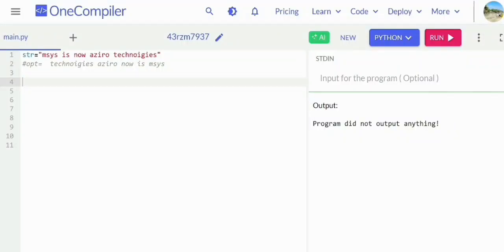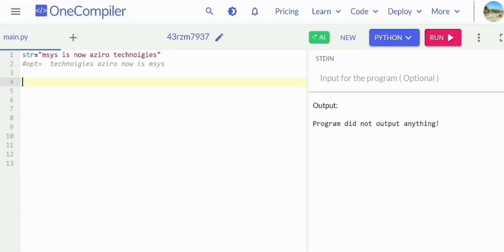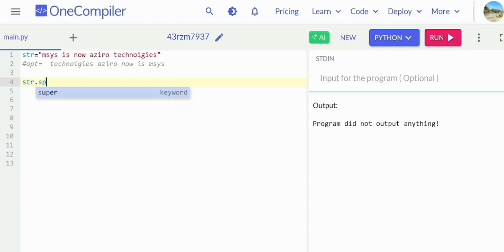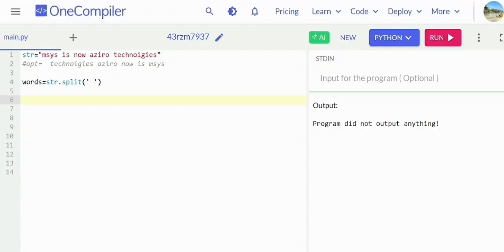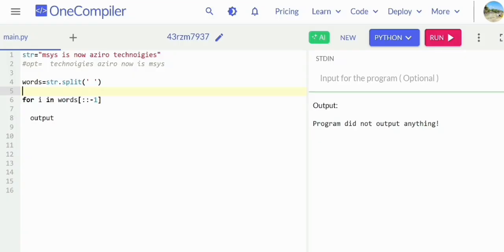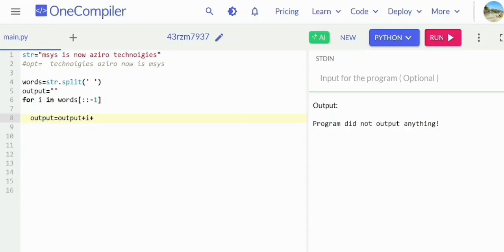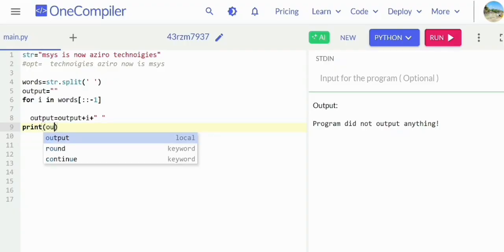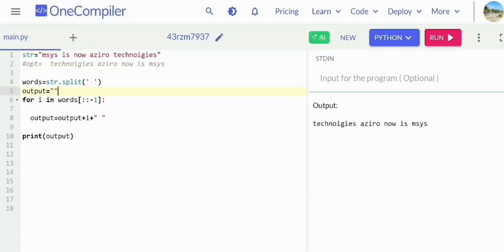Reverse words in Python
Reverse words in Python | Reverse String in Python | Reverse String in Python.